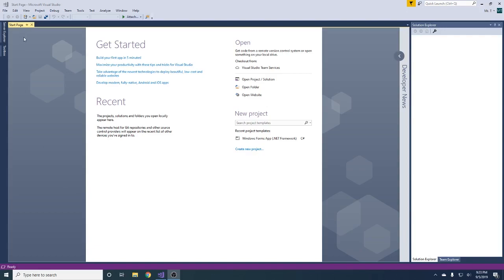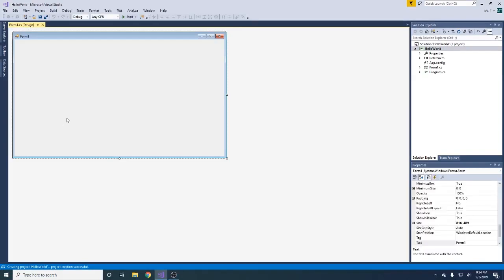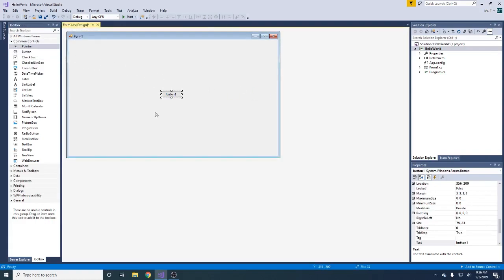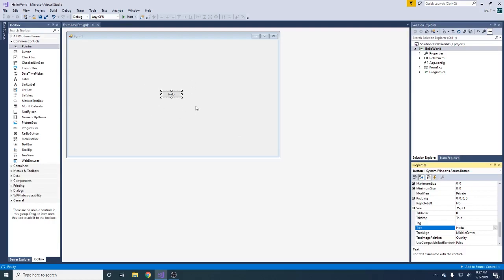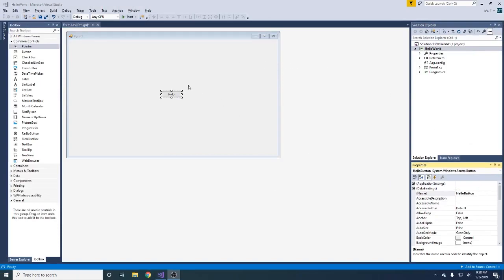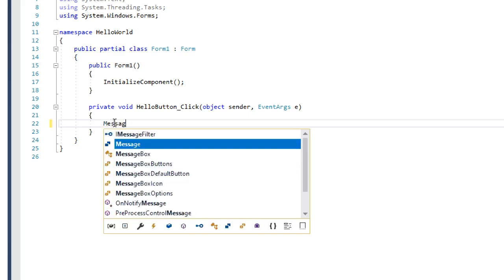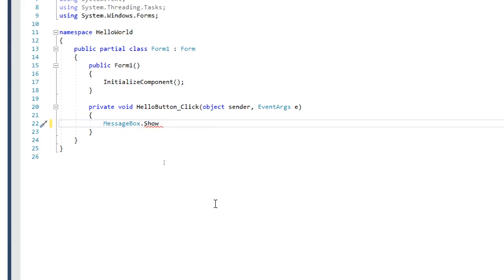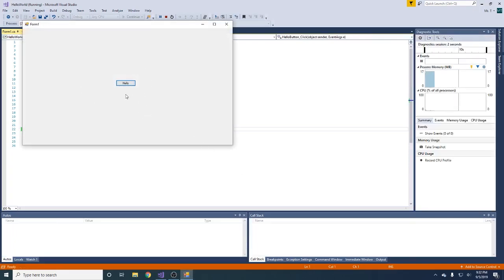Visual C# 1: Hello World